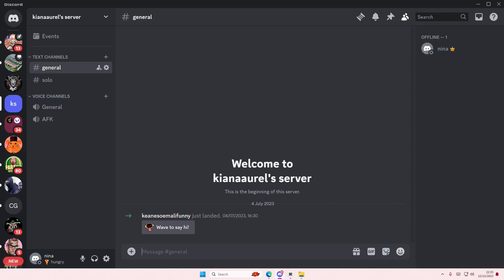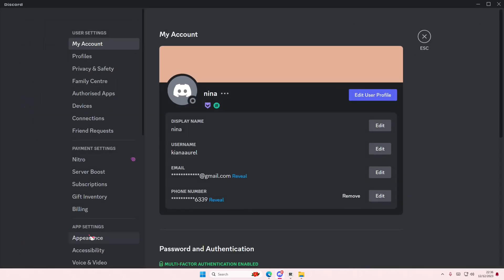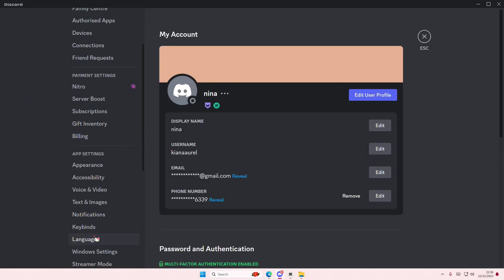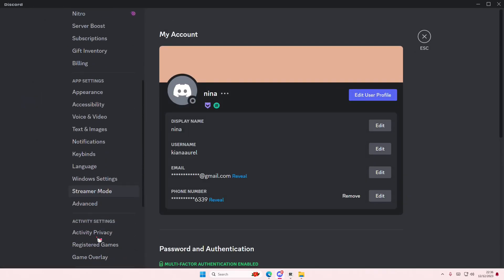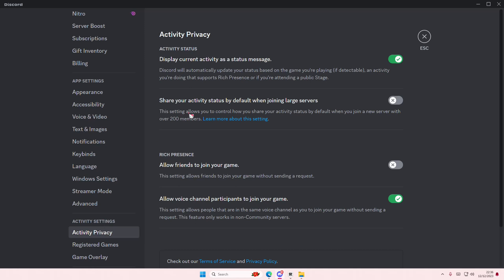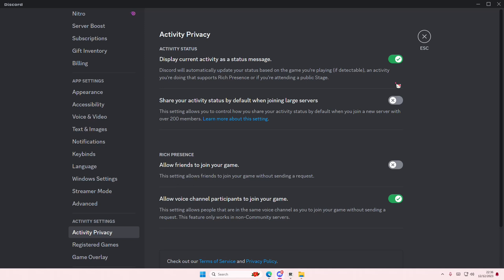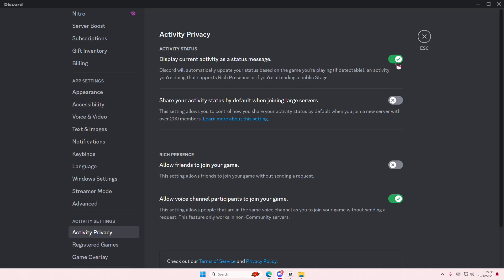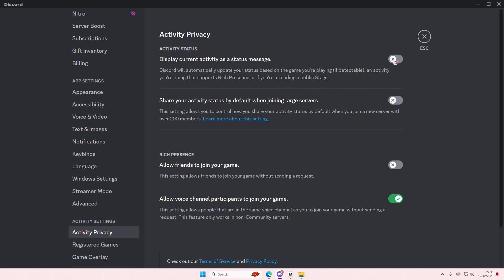How You Can Enable And Disable Your Activity Status On The Discord Desktop App Easily?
This tutorial will show you how you can enable and disable your activity status on Discord.